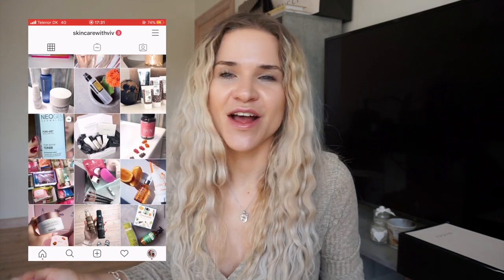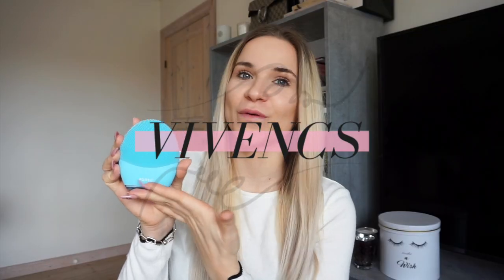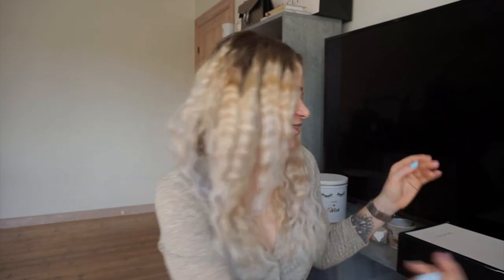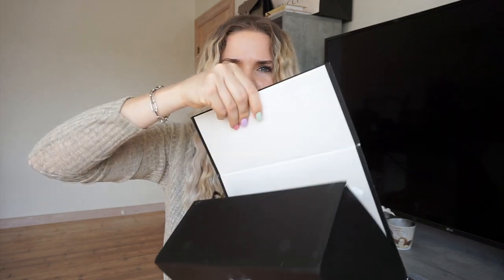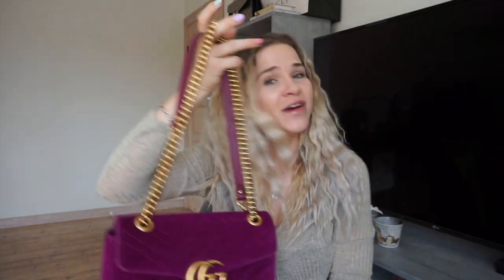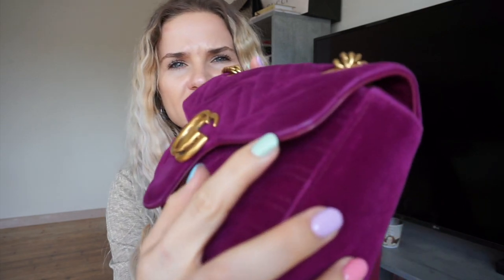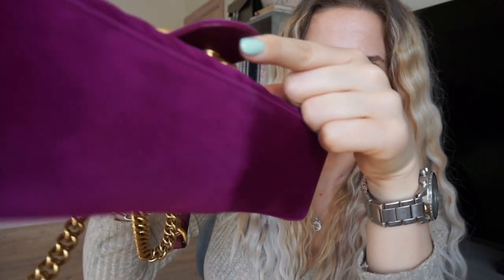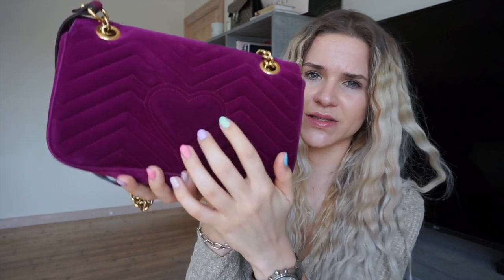GUCCI MARMONT VELVET | UNBOXING MY NEW GO-TO SPRING AND SUMMER BAG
GUCCI MARMONT VELVET
GUCCI MARMONT UNBOXING
GUCCI MARMONT FIRST IMPRESSION

In today’s video I am going to unbox my newest purchase the Gucci Marmont Velvet bag. I will go through the looks and details of the bag and I will also show you what you can fit in it.

I think many of you are thinking the same as I did and considering to purchase a spring- summer bag for yourself. I fell in love with the colour and I am hoping that it will stand the test of time as my go-to colourful springy bag.

This video is not sponsored, but all the products were gifted to me - therefore it qualifies as Reklame/Gifted.

(if you click on this the discount will be automatically added to your basket)

I do get a small percentage if you use my code on YesStyle and Kosame Beauty.